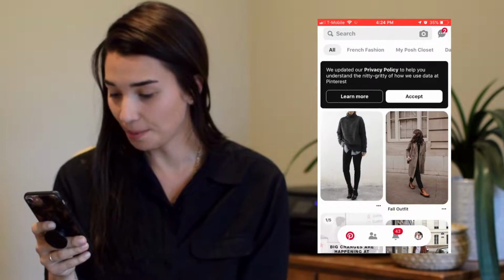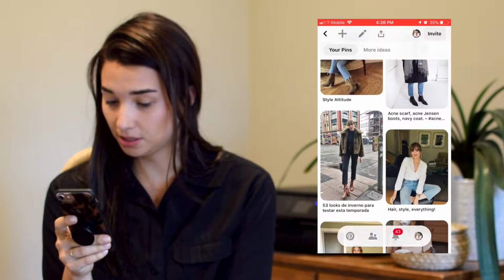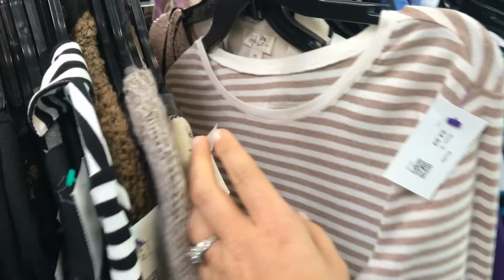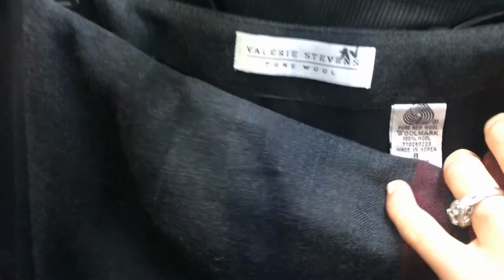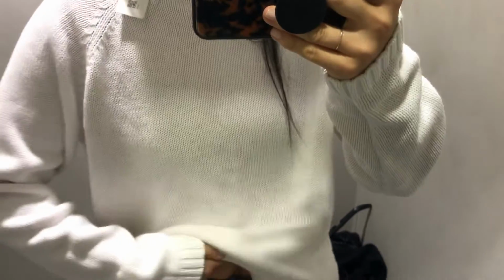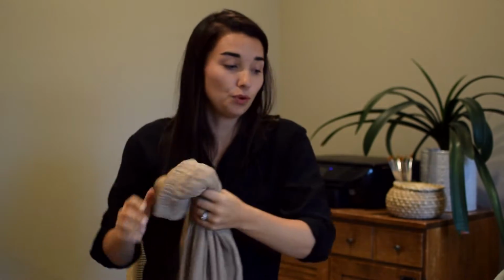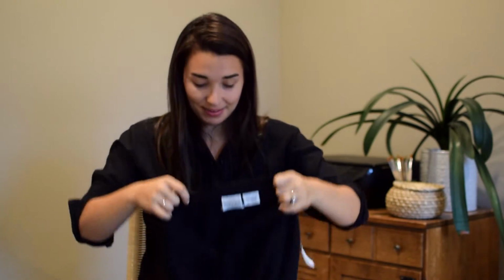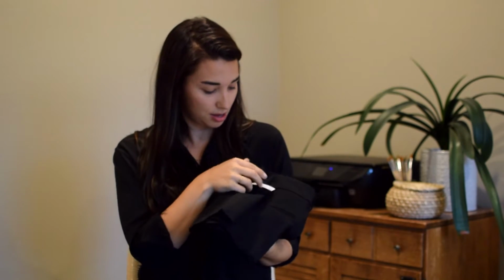Thrifting My FRENCH FASHION Pinterest Board